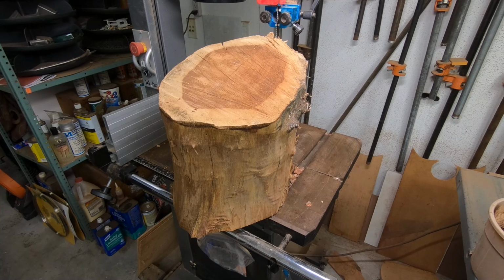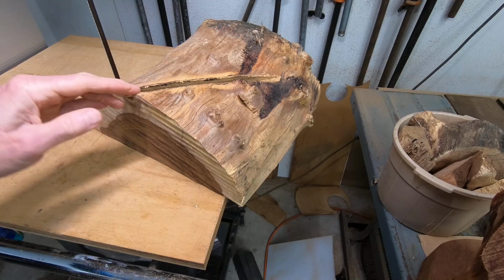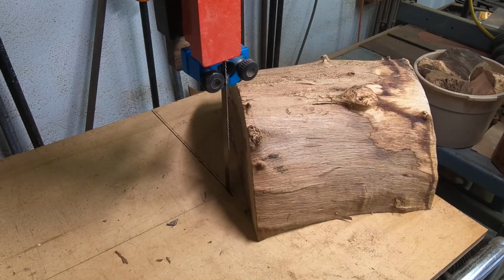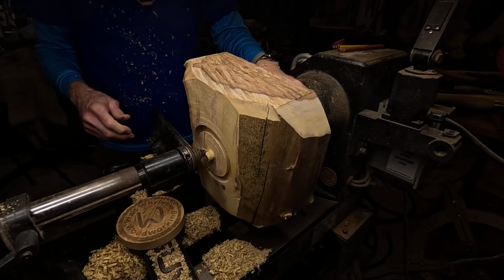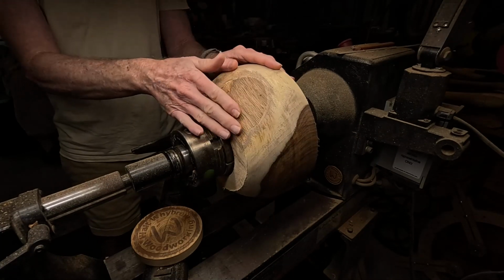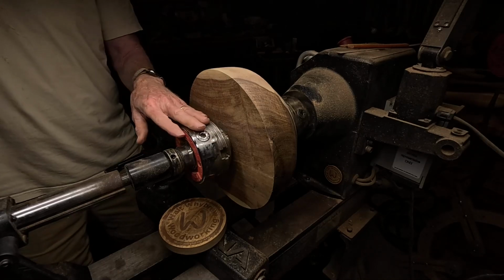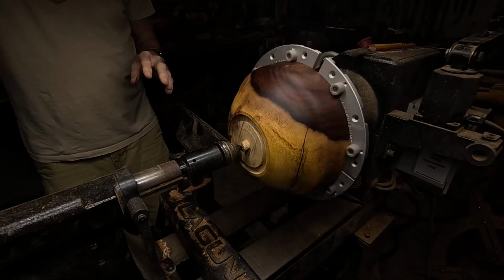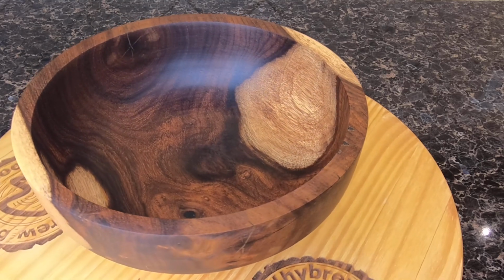Beautiful Rosewood Bowl LT2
Turned a Rosewood bowl from a split log. First piece made from a large Rosewood crotch. The bowl is about 10.25” X 4.25”.
Rosewood is very hard so the machining required many sharpening passes. But, the results are fabulous.